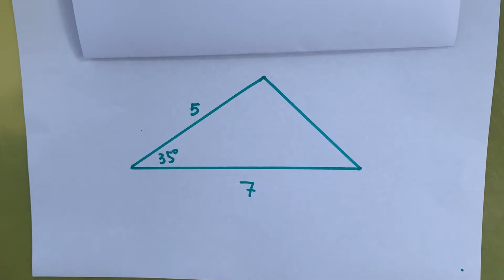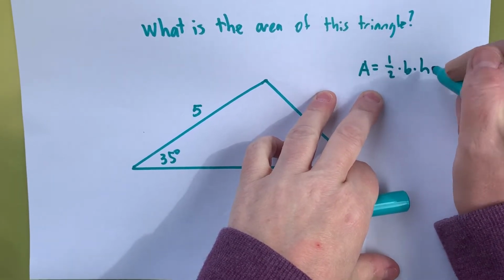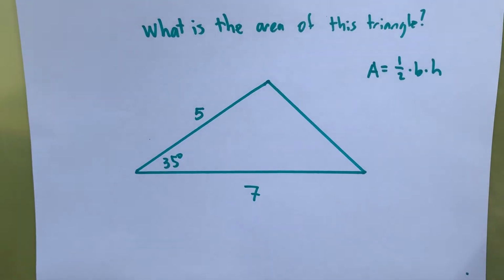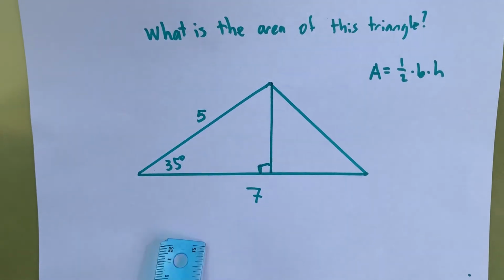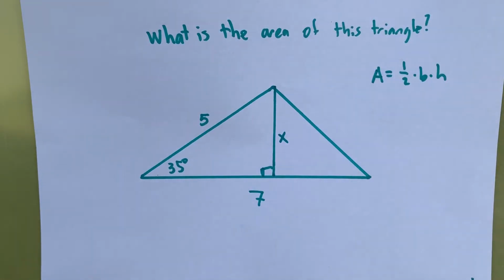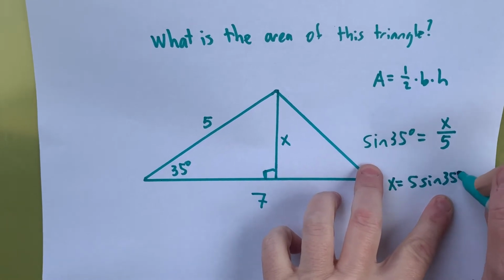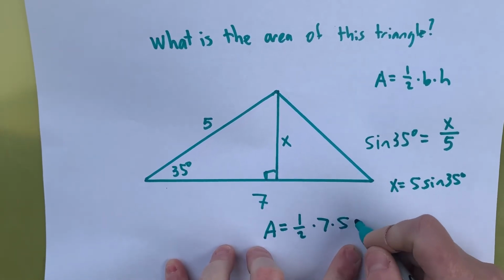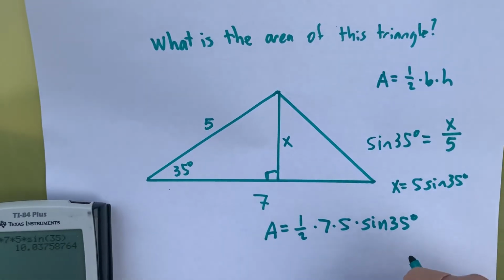March 17, 2020